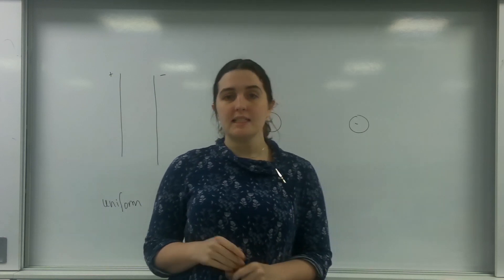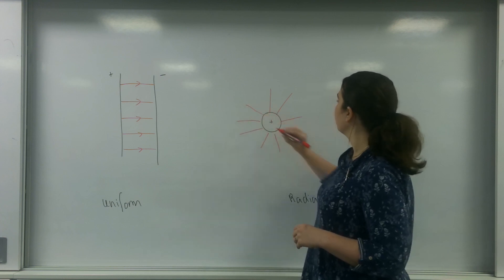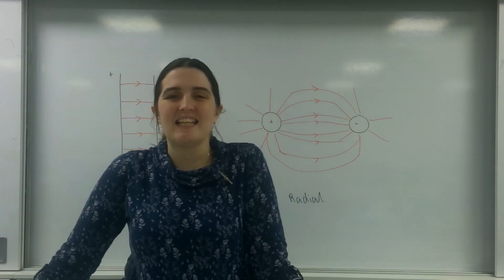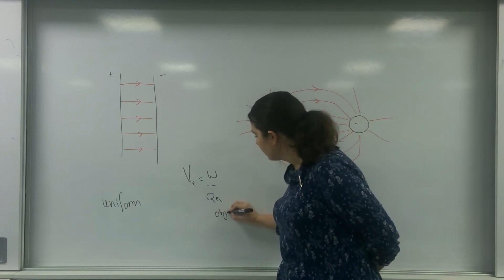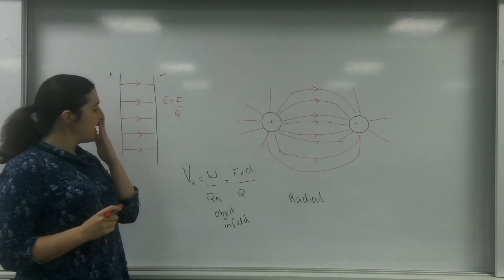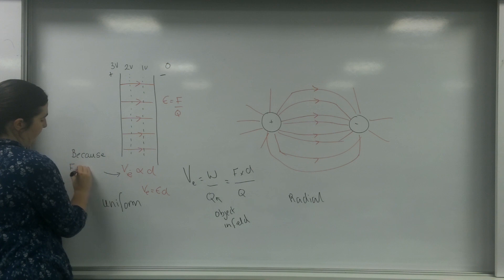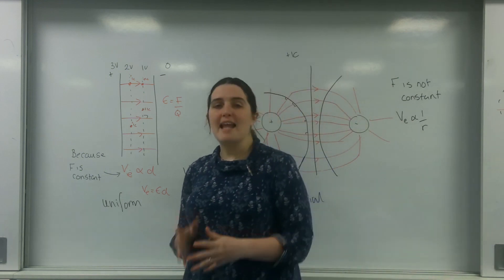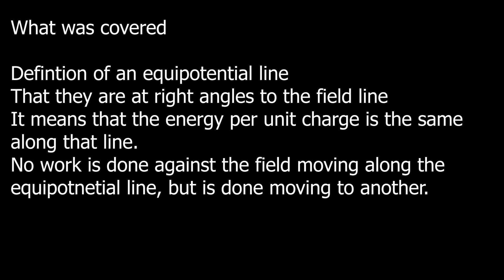Equipotential lines in electric fields AQA ALevel Physics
How to draw and explanation of equipotential lines in electric fields